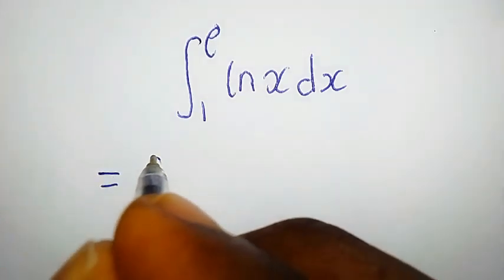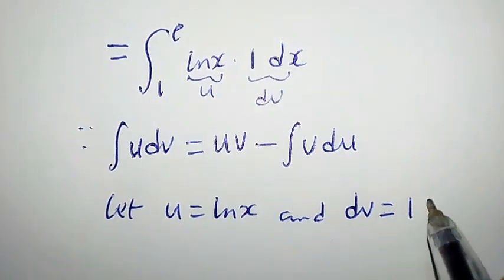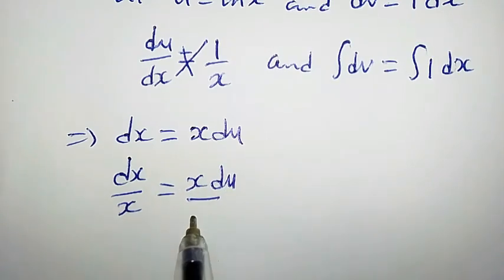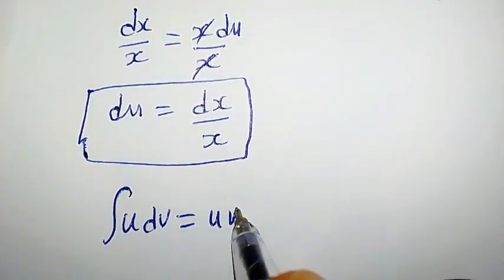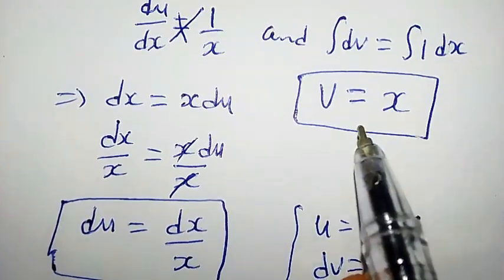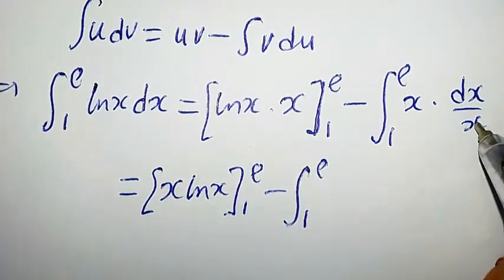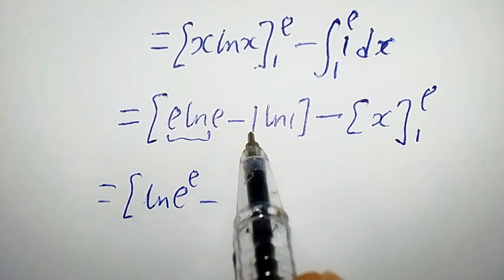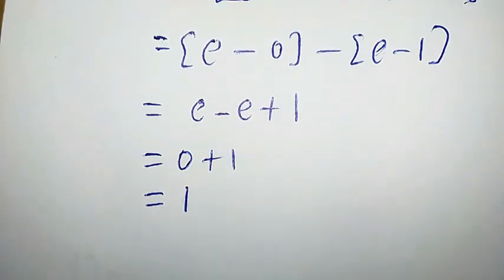Integrate lnx with respect to x over {1,e}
you will learn how to integrate lnx over the interval {1,e}